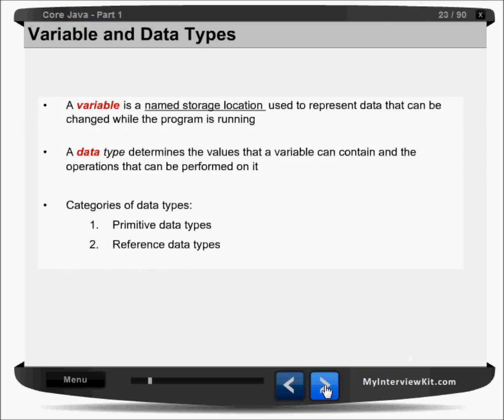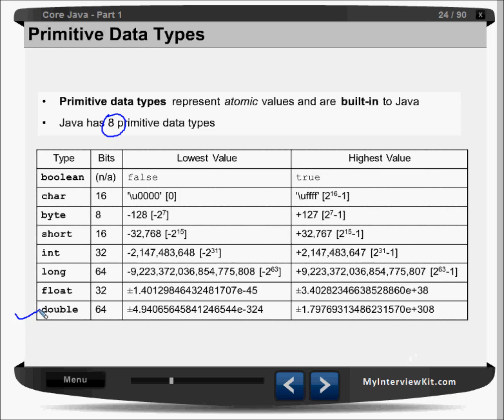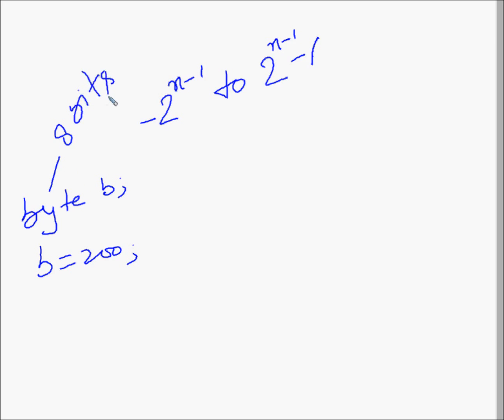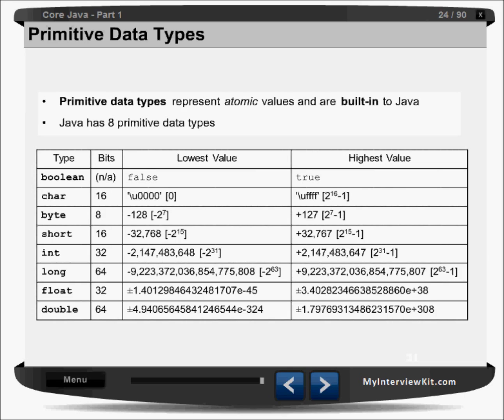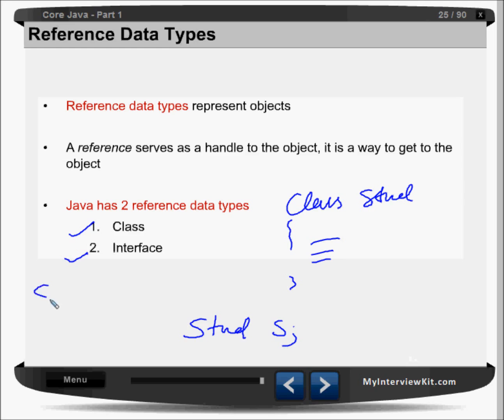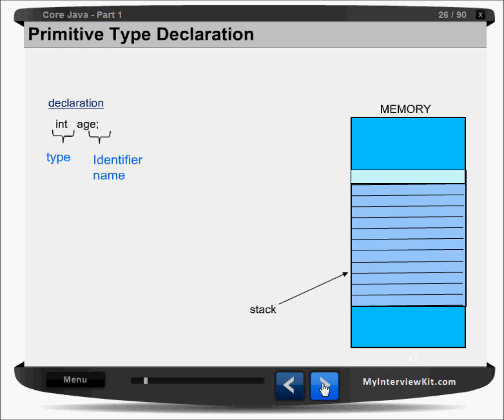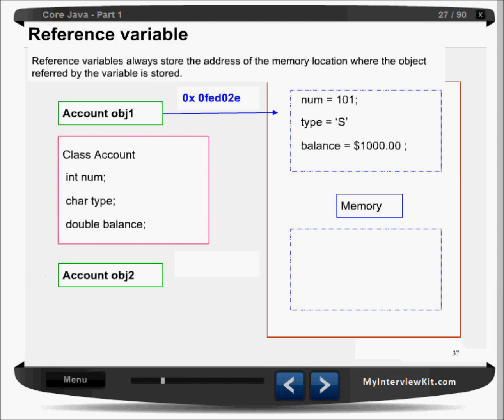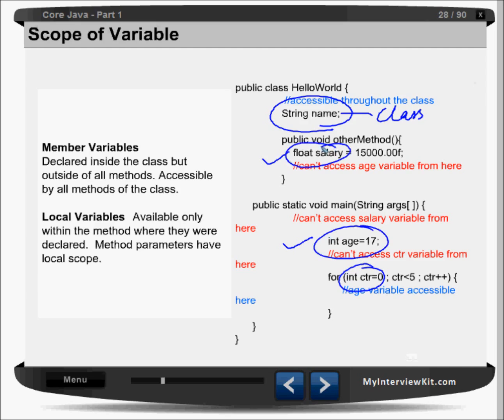CoreJava Chapter 8 - JavaSyntax Variable